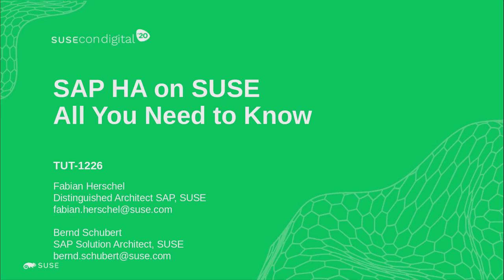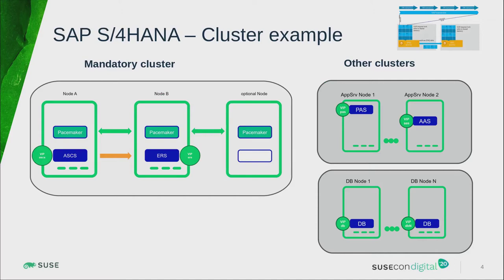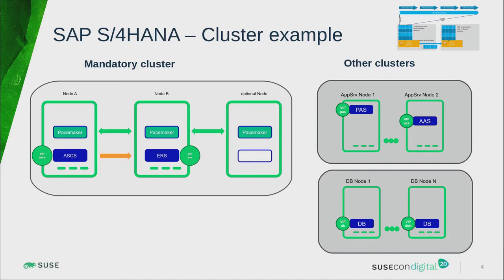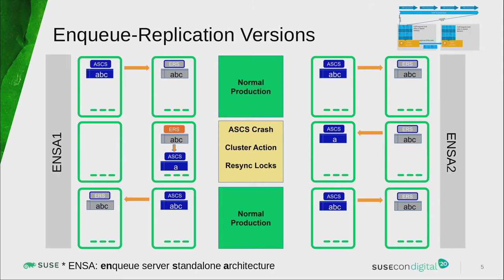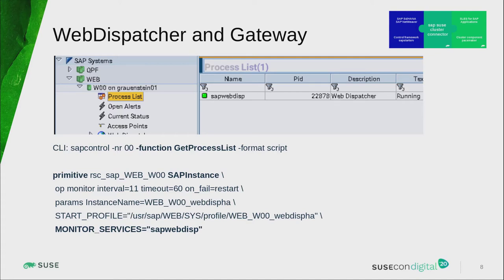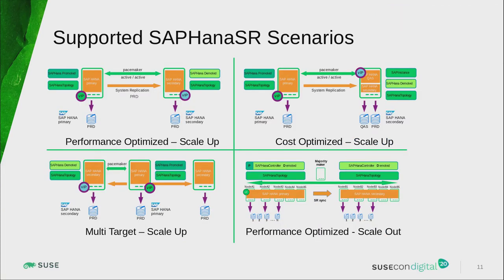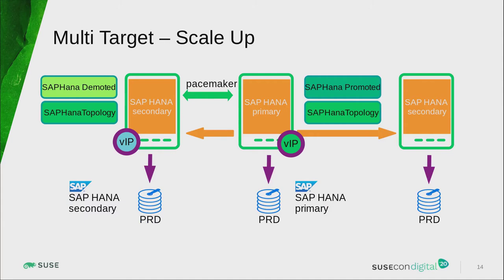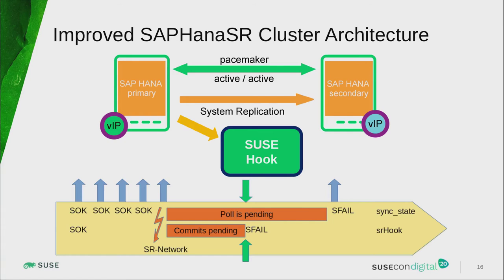TUT-1226: SAP HA on SUSE: All you need to know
SUSE is the leader in open source technology that makes SAP workloads run at high availability. The session explains the architectures of the main scenarios and provides detailed information about useful tooling, deployment, and operation.